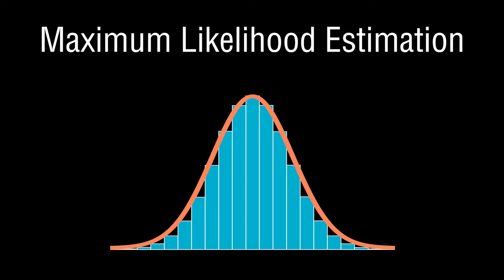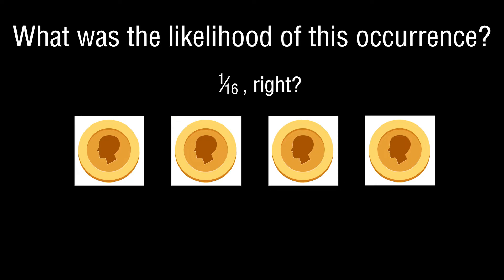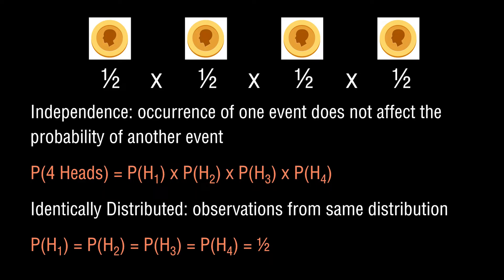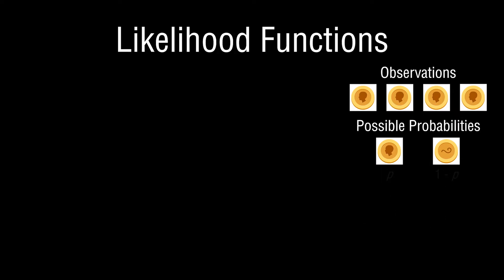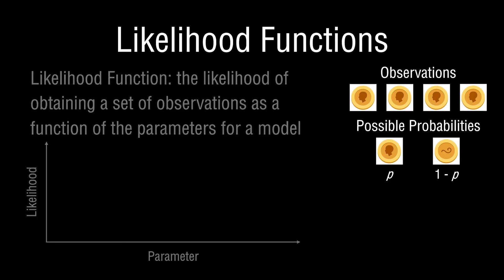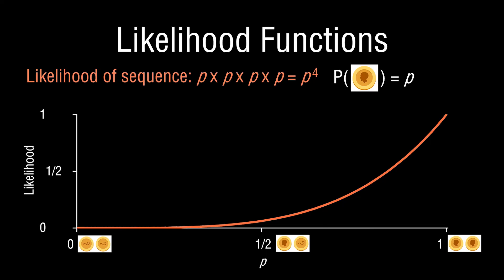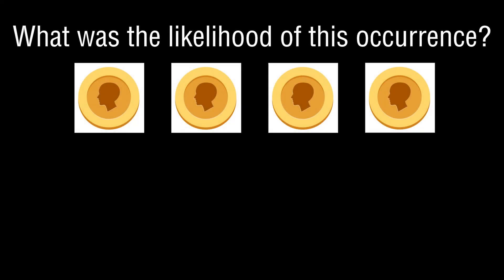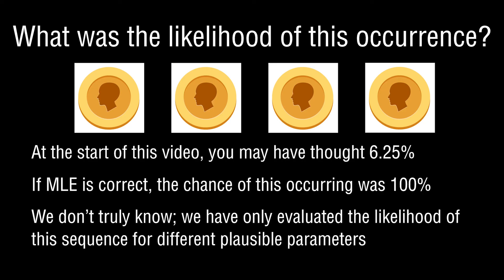Maximum Likelihood Estimation: Clear and Simple Explainer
Maximum likelihood estimation (MLE) is widely used in statistics to model systems and applications. How does it work? This video explains the principles of likelihood functions, MLE and model selection through an intuitive example: should I continue partaking in a coin-flipping bet?

00:00 Video Overview
0:26 Coin Flipping Problem Introduction
1:46 Concept of Independent and Identically Distributed Observations
3:02 Likelihood Function Definition
5:07 Likelihood Function for Coin Problem
7:04 Maximum Likelihood Estimation
7:39 Conclusion: Should We Continue The Bet?

Hello, and welcome to RiskByNumbers!

I am a professor sharing educational resources around probability, statistics, optimization methods, algorithms, and programming to a broad audience.